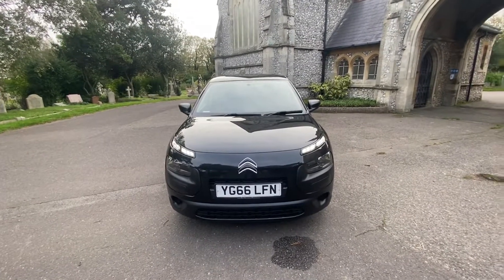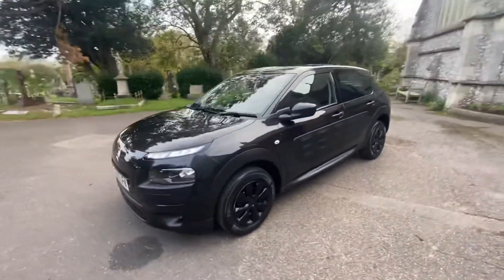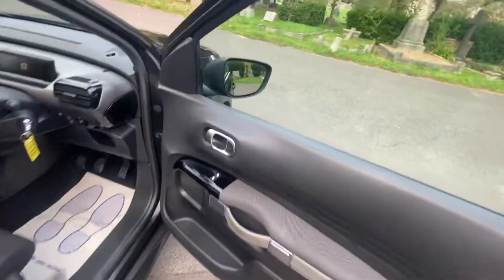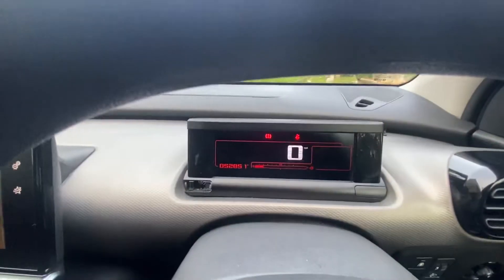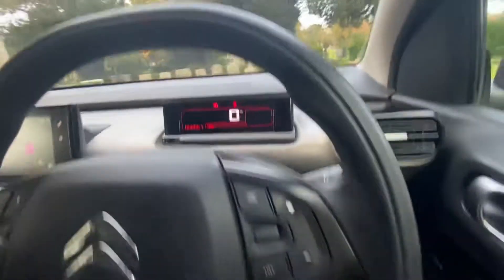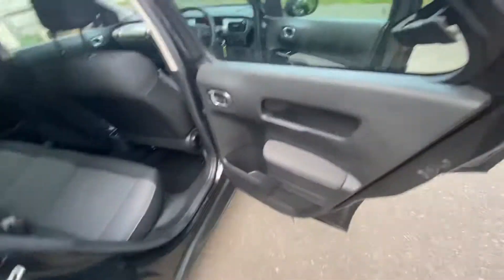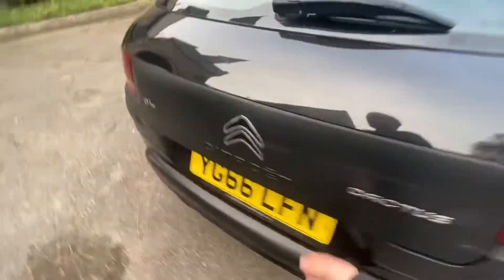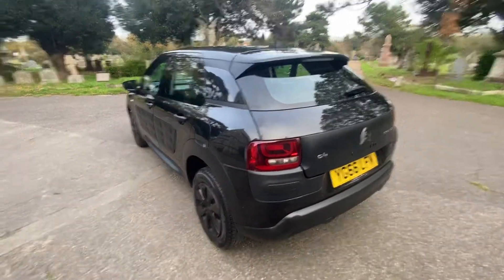Citroen C4 Cactus 2016